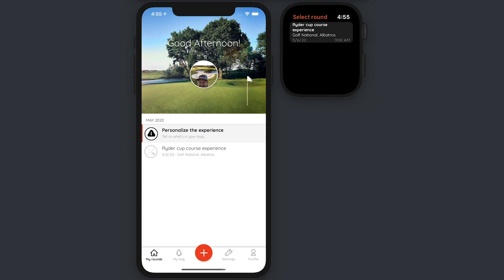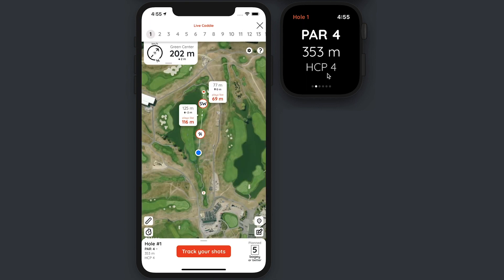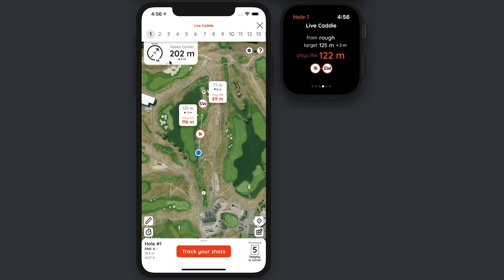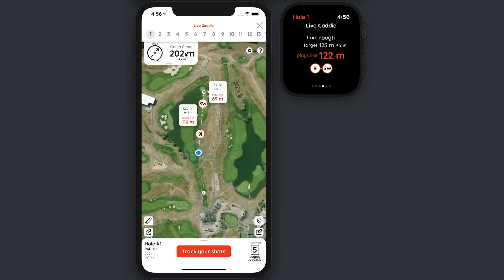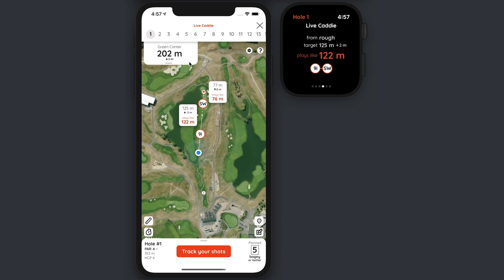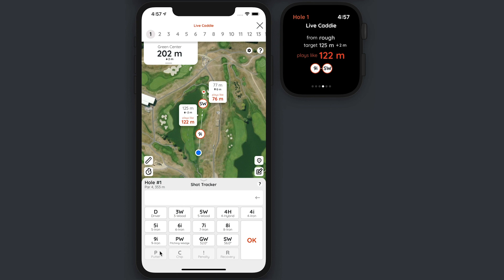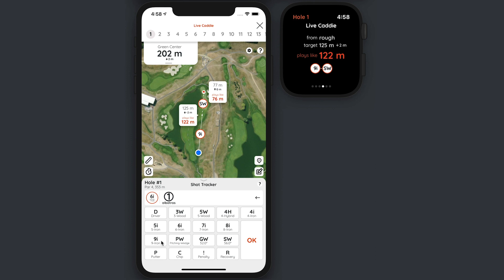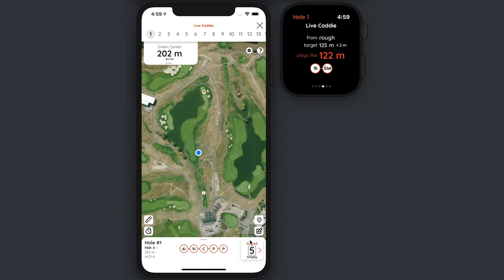Hello Birdie Tutorial 04 : Track a Round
In this video, you will see how you can :
✔ use the live caddie to find the best next shot
✔ manage scores and shot tracking
✔ track a round and acquire distance or dispersion data without the need for a specific device